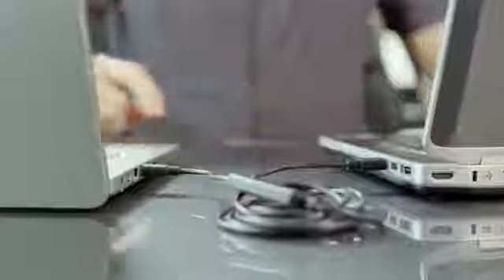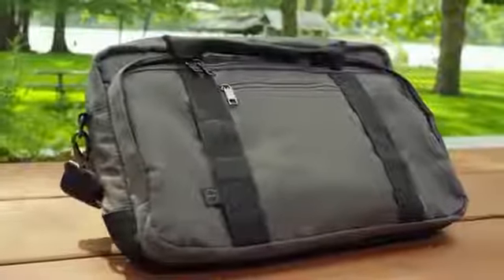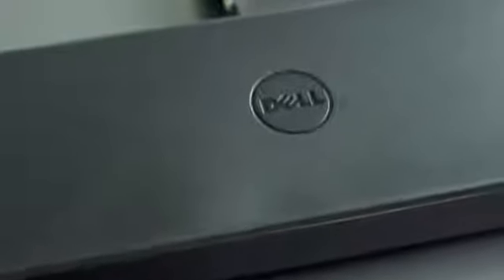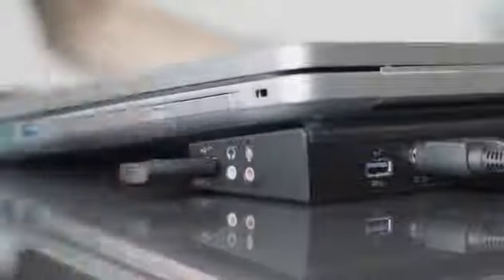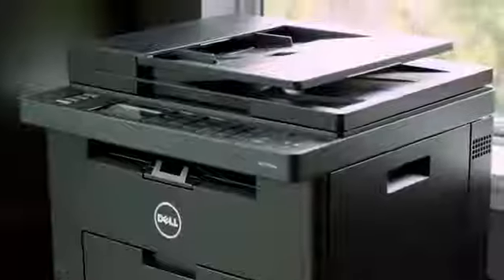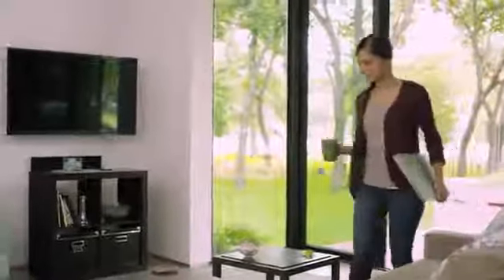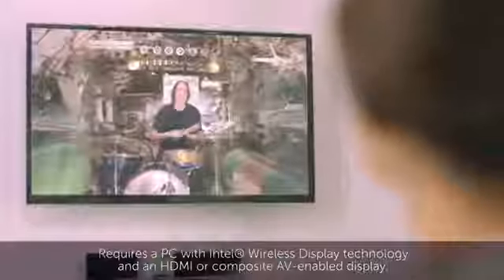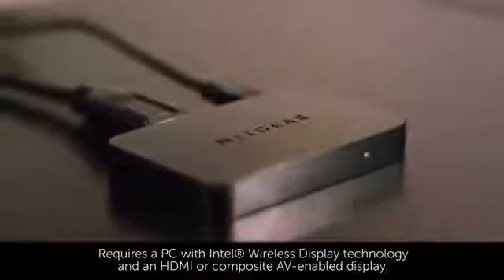Dell Inspiron 3000, 5000 and 7000 Laptop Accessories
Be the first to see the Lenovo Miix 2 8 Tablet Tour
Lenovo : Miix 2 8 Tablet Tour

Motorola Moto G vs Google Nexus 5
iPhone 5S VS Samsung Galaxy S4
Android 4.3 Samsung Galaxy S4 VS iPhone 5S iOS 7.0.4
iOS 7.0.4 iPhone 5S vs iPhone 5C vs iPhone 5 vs iPhone 4S
Moto G Moto G Moto G Moto G Moto G Moto G
Amazon kindle fire hdx 8.9 inch and 7 inch
Nexus 5 vs Note 3 . Nexus 5 vs Note 3
Nexus 5 vs LG G2 . Nexus 5 vs LG G2
Google Nexus 5 vs Motorola Moto X
Nexus 5 vs iPhone 5s . Nexus 5 vs iPhone 5s
iPad vs Nokia Lumia 2520. iPad vs Nokia Lumia 2520
Surface 2 vs Nokia Lumia 2520 . Surface 2 vs Nokia Lumia 2520
iPad Air Vs Lumia 2520. iPad Air Vs Lumia 2520
Nokia Lumia 1520 VS Lumia 1320. Lumia 1520 VS Lumia 1320
All iPads vs iPad Air . All iPads vs iPad Air
Nokia Lumia Harnessing the power of lightning Latest mobile phones,bracelet cell phones,variety of cell phones, Nokia105,nokia 301,nokia asha 210,nokia oro,nokia lumia 920,nokia 808,nokia lumia 900,nokia lumia 820,nokia lumia 800,nokia n8,nokia lumia 720,nokia 701, nokia e6, nokia lumia 710, nokia lumia 620, nokia 700, nokia 603, nokia lumia 610, nokia lumia 520, nokia lumia 510, nokia e5, nokia c5 03, nokia 500, nokia c5 5mp, nokia asha 309, nokia asha 303, nokia nokia c5 06,nokia asha 311, nokia asha 302, nokia asha 310, nokia asha 308, nokia asha 309, nokia asha 300, nokia c3, nokia asha 305, nokia asha 306, nokia c2 06, nokia c2 03, nokia asha 200, nokia asha 202, nokia c2 01, nokia nokia x2 02, nokia x2 01, nokia 206, nokia asha 205, nokia c2 05, nokia x2 05, nokia c2 00, nokia nokia 112, nokia 110, nokia x1 01, nokia 101, nokia 100, nokia 1280, nokia 103, nokia e7 1, nokia 5220, nokia 5320, nokia n7 9, nokia N85, Nokia 5800, Nokia E63, Nokia 5130, Nokia E75, Nokia N97, Nokia N86 8MP, Nokia 6700 Classic, Nokia 5530, Nokia 5730, Nokia E52, Nokia 2700 classic, Nokia N97 Mini, Nokia E55, Nokia E72, Nokia 2730 Classic, Nokia 5230, Nokia X3, Nokia N900, Nokia X6 16 GB,Nokia 2690, Nokia X6, Nokia c5, Nokia 1800, Nokia X2, Nokia 5250, Nokia X3 02 Touch and type, Nokia C7, Nokia c1 01, Nokia C6, Nokia E7, Nokia C6 01, Nokia X7, Nokia N9, ,Nokia Lumia 800, comparatif form factor N8 N9 SGS2 Sensation (FR),Nokia Lumia and Nokia Asha Pricing and Shipping Dates ,Nokia Mobile World Congress 2013 Barcelona ,Notebook, laptop repair, LCD, power jack motherboard rep ,Preview Telekom zeigt Firefox OS und Alcatel One Touch Fire ,Replacing the Laptop Backlight Inverter to Fix a Dark Screen,Samsung Galaxy S4 -By TechNews,Samsung GALAXY S4 first look and hidden features -By TechNews ,Samsung Galaxy S4 hands-on ,Samsung Galaxy S4 Hidden Features and Details By TechNews,Samsung Galaxy S4 vs. Google Nexus 4 by LG - Quick comparison,Samsung Galaxy Tab 3 Teaser - By TechNews ,Sony Xperia L ,Sony Xperia SP,Speaker Test SONY XPERIA Z Vs iPhone 5, Galaxy S3, Note 2 -By TechNews ,The Laptop Repair Workbook An Introduction to Troubleshooting and Repairing Laptop Computers ,Tinhte.vn - Connect your world wirelessly with One-touch functions, 3 Reasons To Buy The Samsung Galaxy Note 2, Best Smartphones for 2013BlackBerry 10 Story Maker example video, Blackberry Z10 - Review and Comparison, Cooking with the iPhone 5 - Best Kitchen Gadget Ever!, Google Nexus 4 vs Huawei Ascend D2jk, How to remove pattern unlock with ADB and Debugging ON [No-ROOT], Huawei Ascend D2 hands-on CES 2013, i phone5, iPhone 5 Giveaway! + EXTRAS!, iPhone 6 Commercial, NEW iPhone 6 First Look - Release Date - Spec Review - IGZO Technology, Nice Samsung Galaxy Note 2 Case -,Nokia Lumia 920 NEW apps, Play PSP Games on Android Mobile, Samsung Galaxy S3 VS Google Nexus 4, Sony Xperia Z - Review and Comparison, Speed Test iMac Base Model 2012 vs Macbook Pro with Retina Display, Xperia Z vs Lumia 920 - Final Battle, Alcatel One Touch Idol CES 2013, BlackBerry 10 Hammer & Knife Scratch Test, BlackBerry 10 vs iPhone 5 Drop Test, BlackBerry Z10 unboxing and first impressions, DIE HARD app hands-on for review, Google Tips & Tricks, How To Transfer Music From Itunes To Your Android phone 2012 -2,, Huawei Ascend D2 vs Google Nexus 4 CES 2013, i pod, iPhone 5 Preorder Details, Acer Liquid Z2, Apple Iphone 5 Brilliant World Premier Trailer 2013 New TV Spot_Commercial 2013) HD, BlackBerry Z10 Camera Review HD, First look Speck SmartShell Macbook Pro with Retina Display, Galaxy Note 80 VS ASUS FonePad , Google Now iOS vs Android handson, HP Slate 7, HTC First, Need For Speed Most Wanted for Samsung Galaxy S4 First Gameplay & Review, Nokia Asha 210, Samsung Galaxy Mega 63 and Galaxy Mega 5.8, Samsung Galaxy S 4